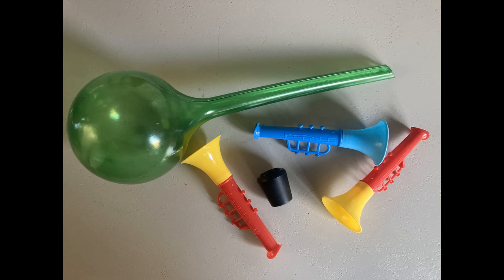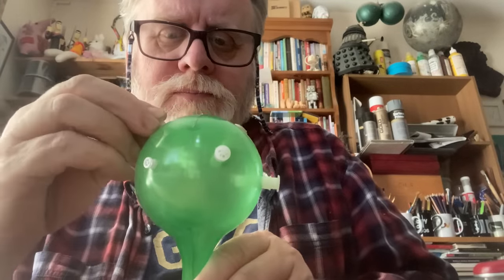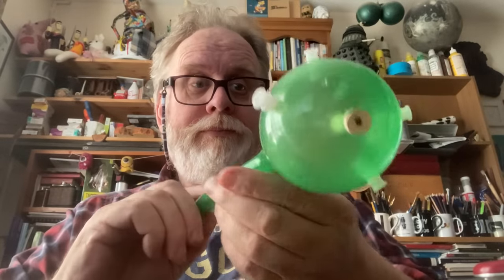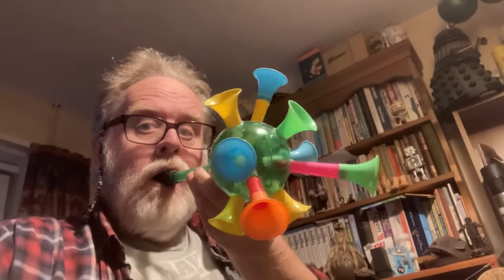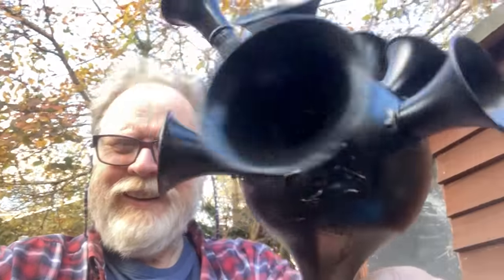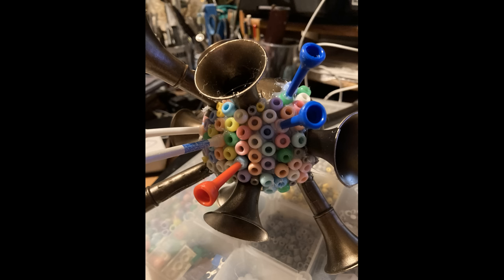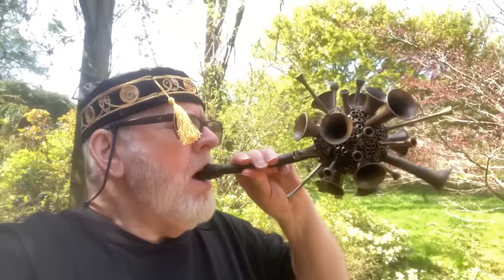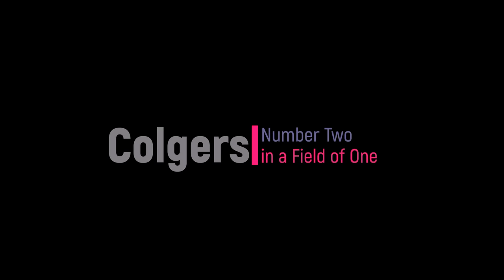The Horn of Geddon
Here, I make a replica of the extraordinary Horn of Geddon - A mythical musical instrument forged from the scrotal sac of an ancient beast. Its sound can terrify demons and upset Mrs Rigby's cat (next door).